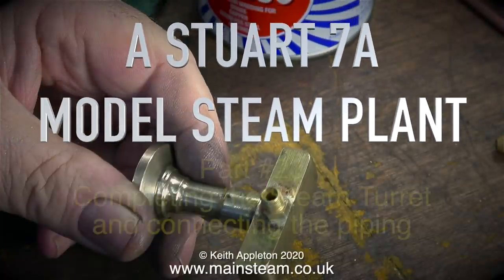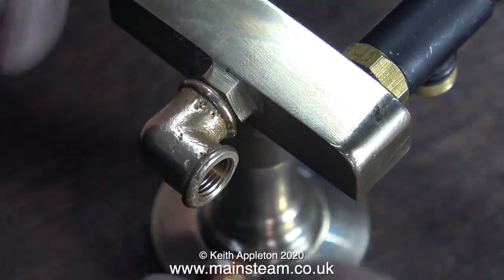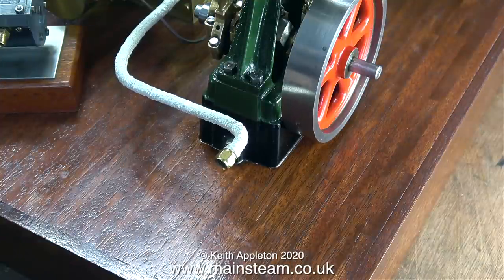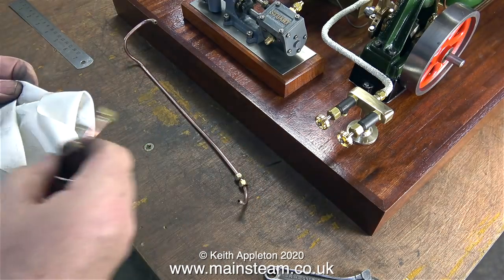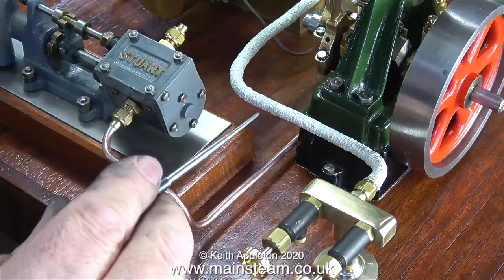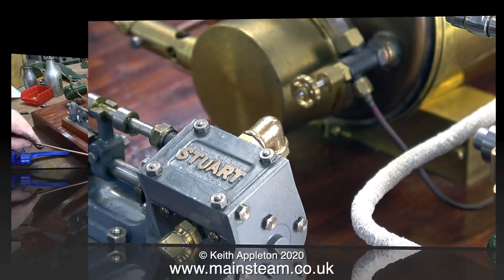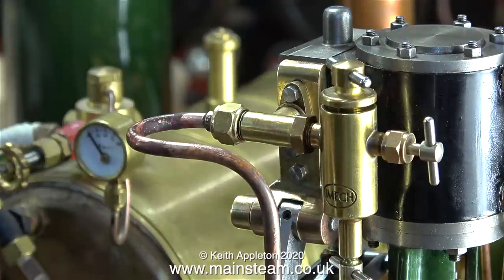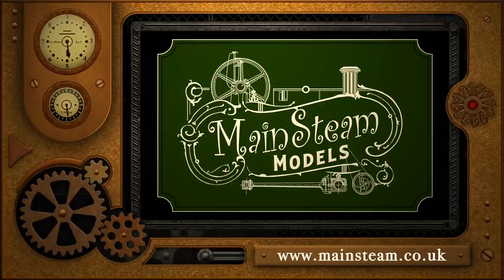A STUART 7A MODEL STEAM PLANT - PART #23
A Stuart 7A Model Steam Plant - Part #23 - Finishing the Turret and Piping the Stuart Engine & Steam Pump.